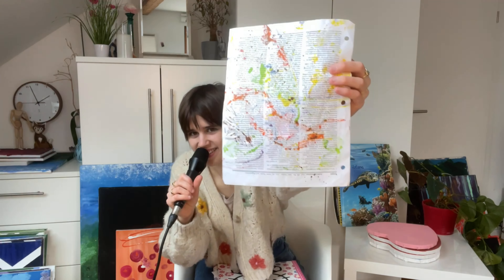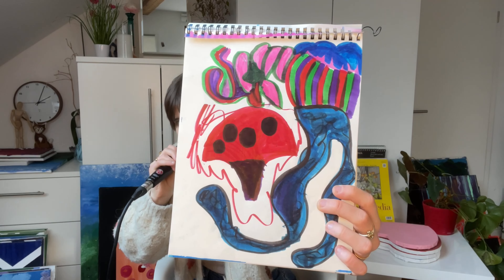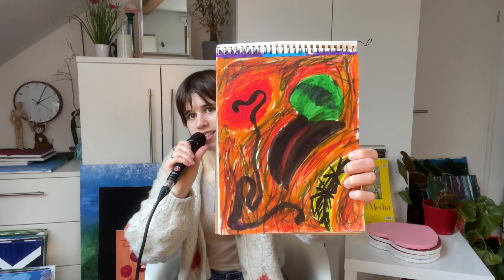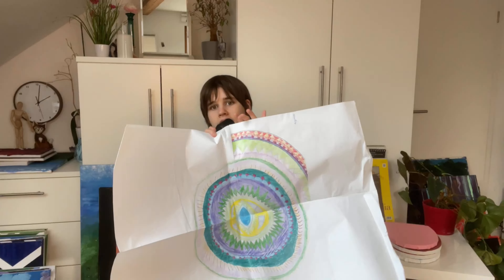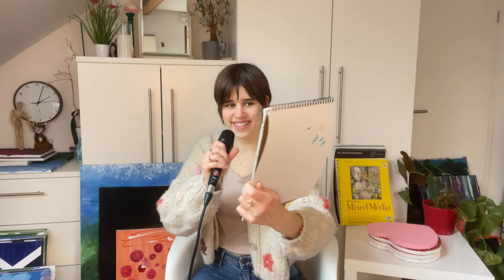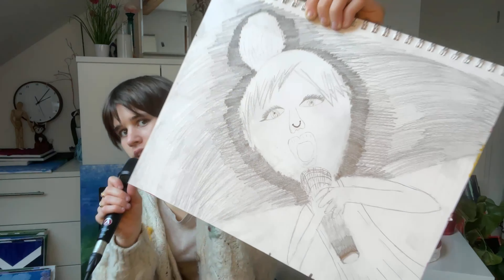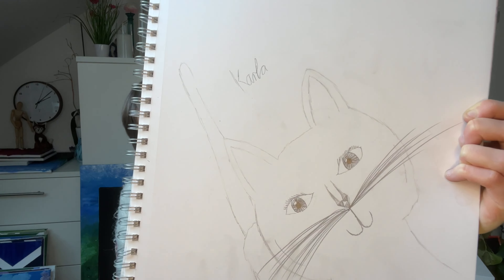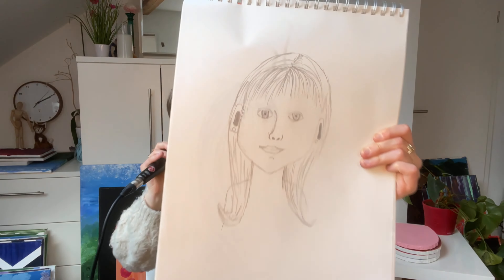My art then vs. now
Hellooo!! Thank you for viewing my video 🌺

Socials:
Insta & TikTok: HarperrTheCat